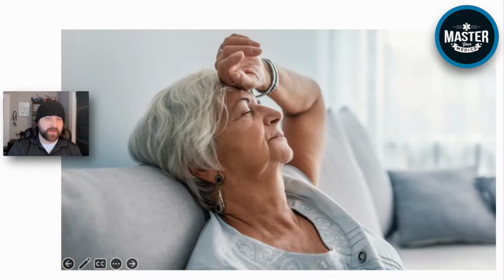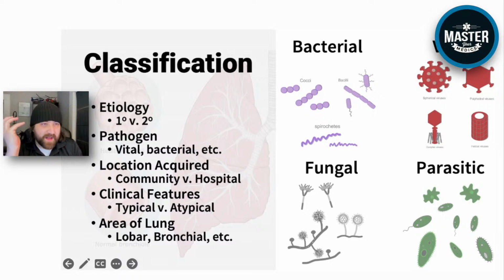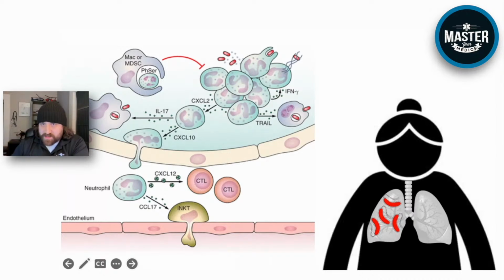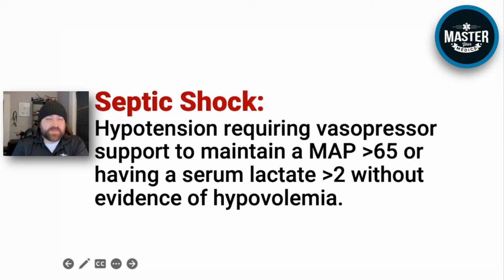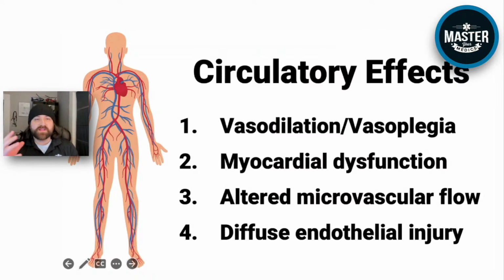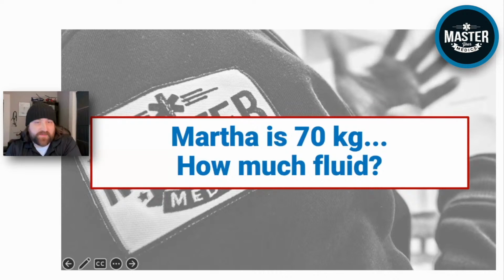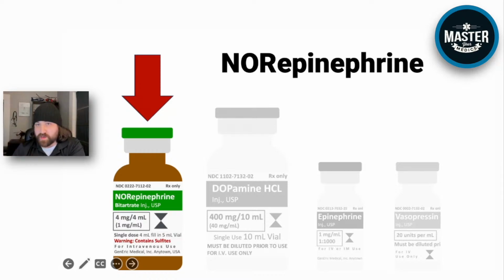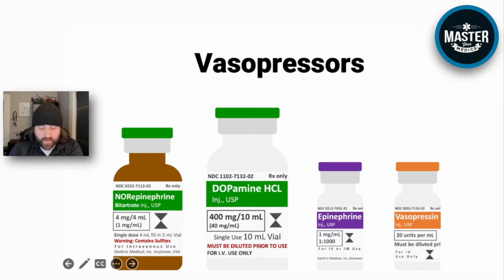Pneumonia Sepsis Patient Case Breakdown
Pneumonia Sepsis Patient Case Breakdown with Dean Stockley!